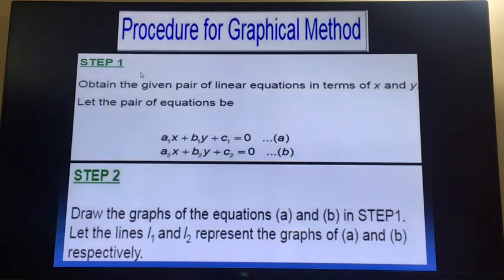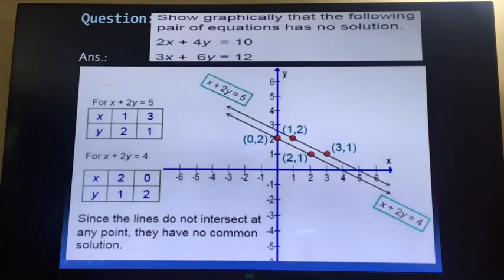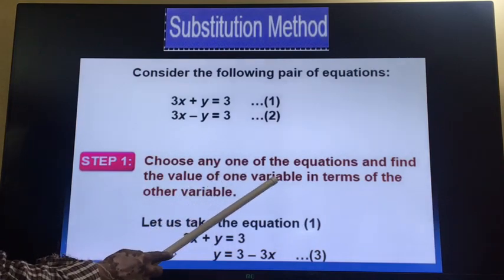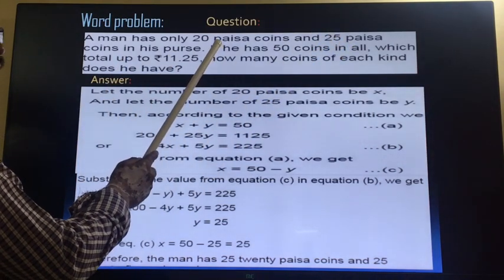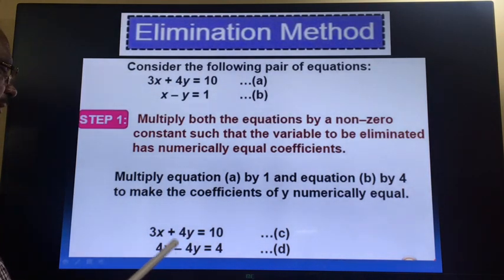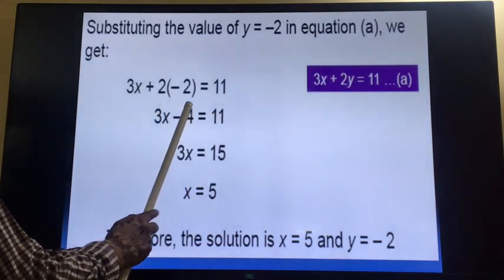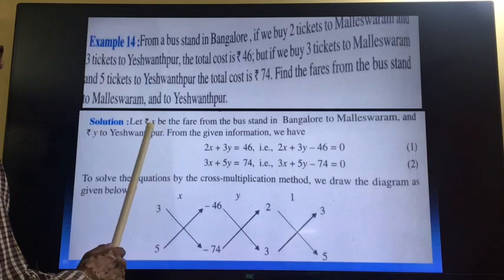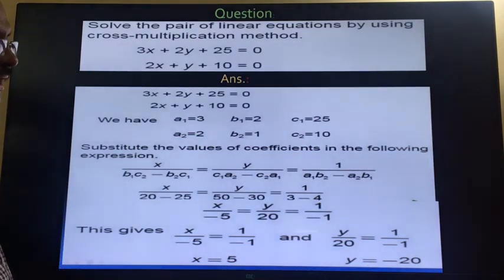(Part-2) Review of linear Equations